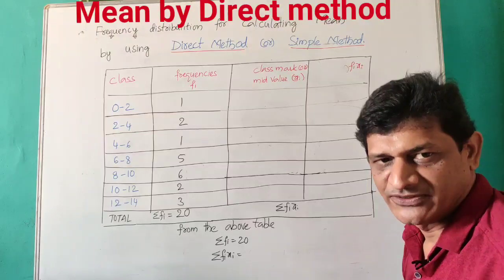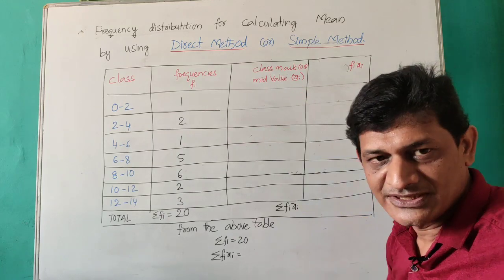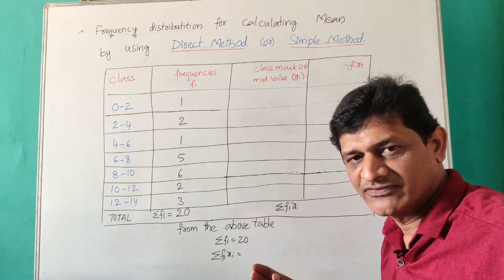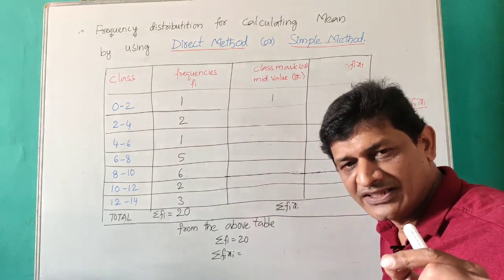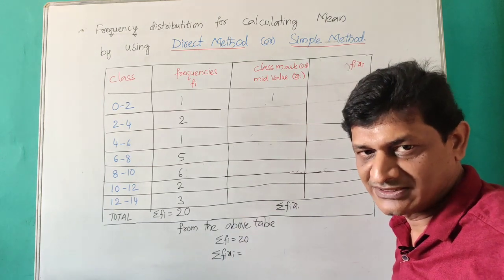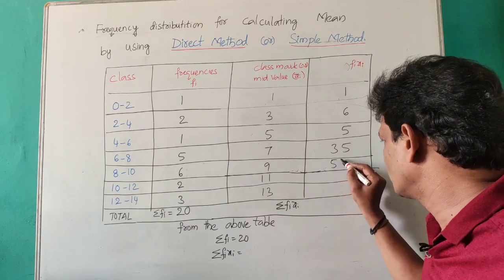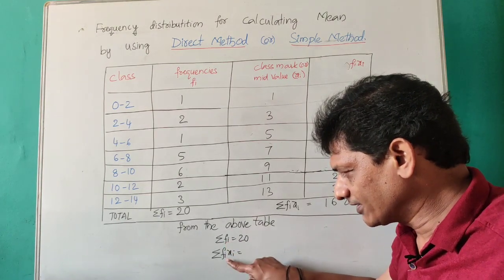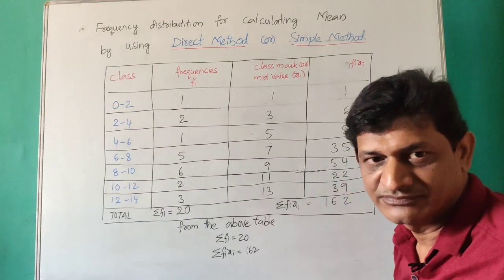10th class STATISTICS(Mean)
How to calculate Mean using Direct method